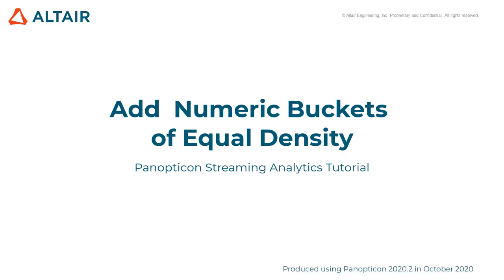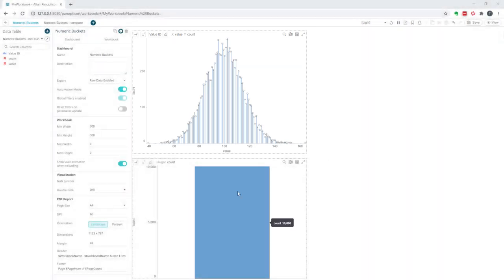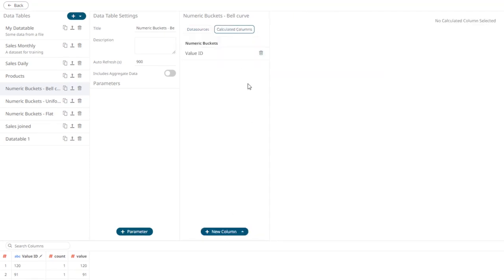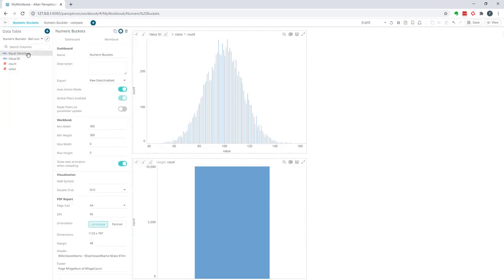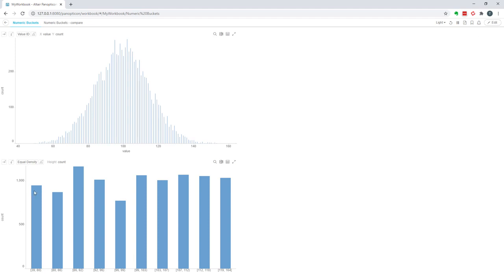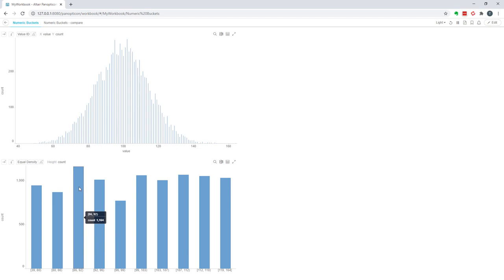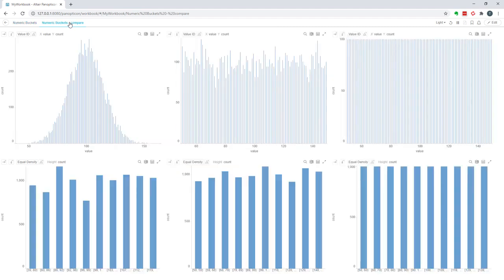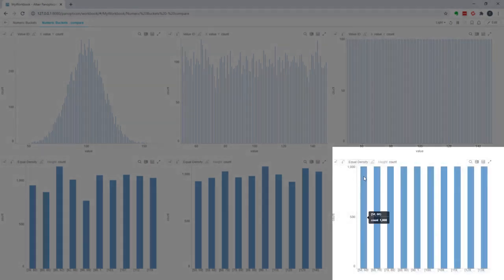Add Numeric Buckets of Equal Density | Altair® Panopticon™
Dashboard designers create a series of buckets with each bucket containing the same number of values.